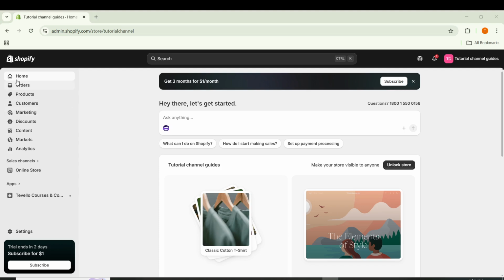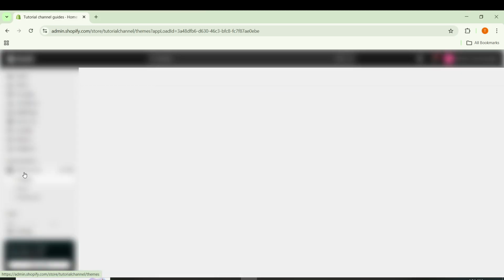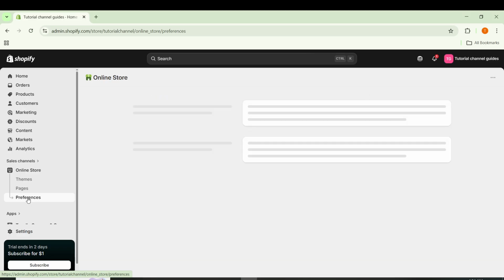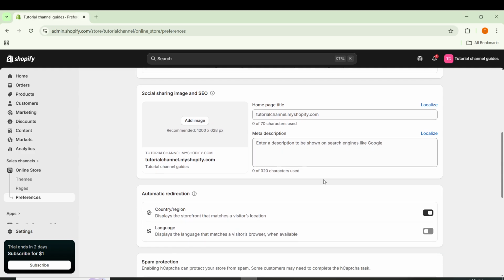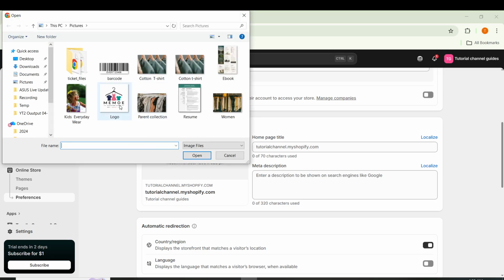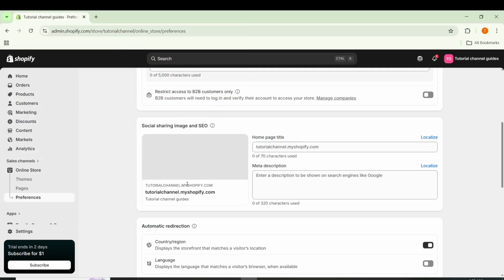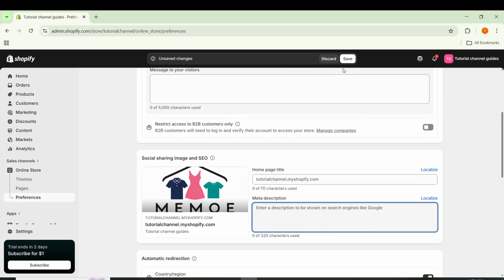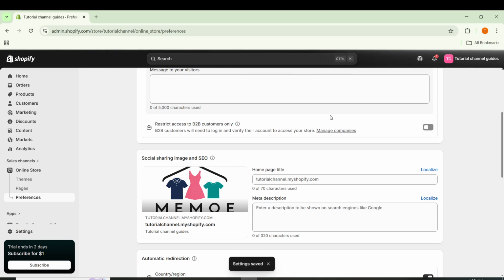How To Change Social Share Image On Shopify [2026 Guide]